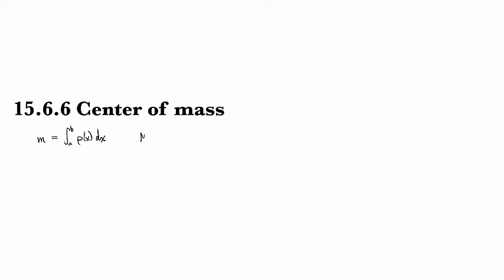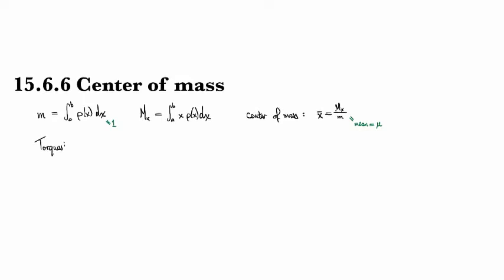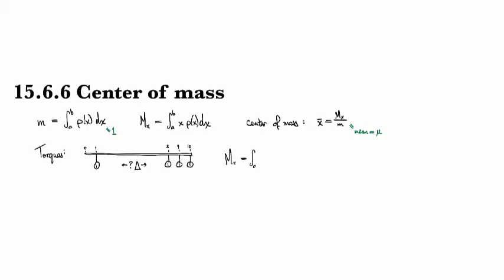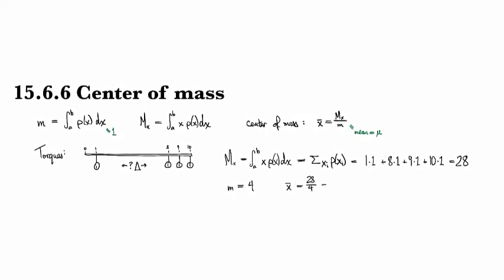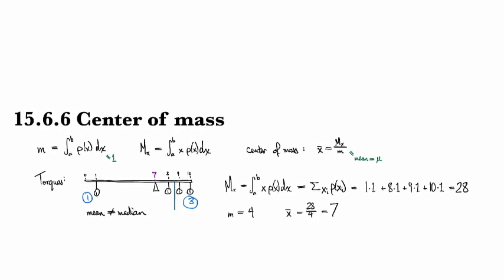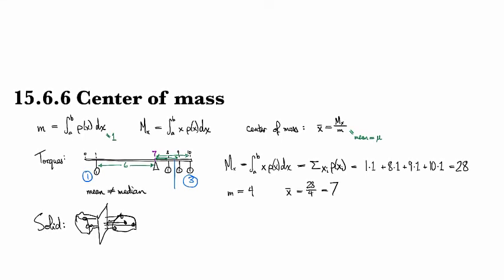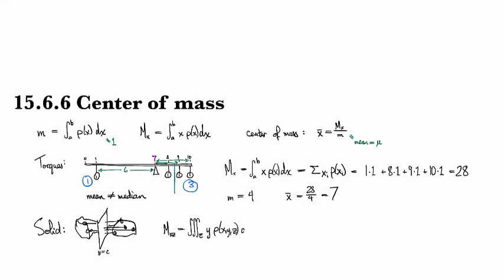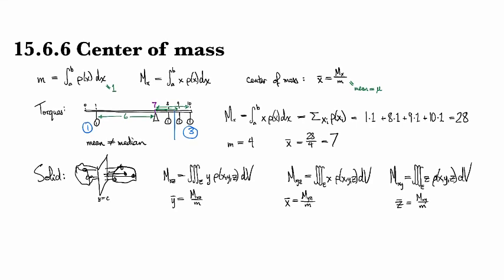15.6.6 Center of mass